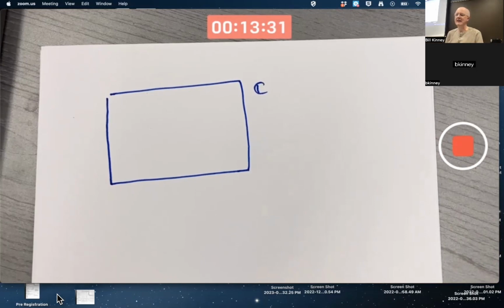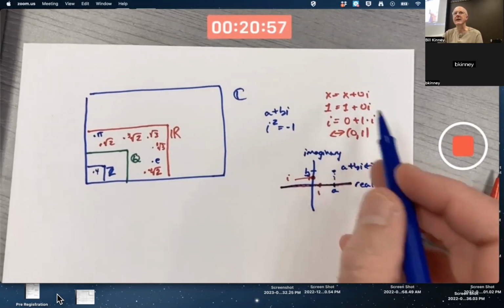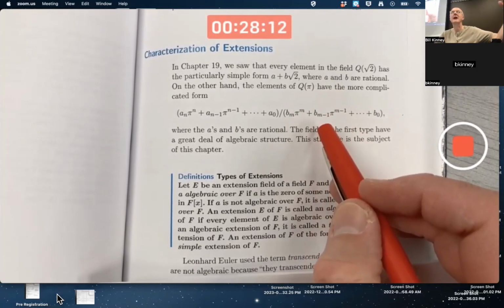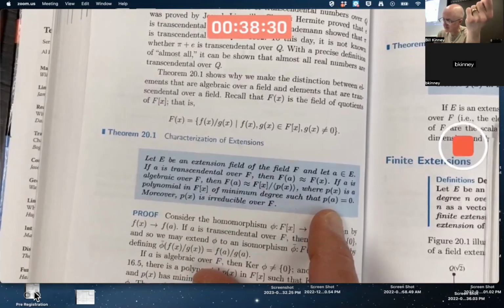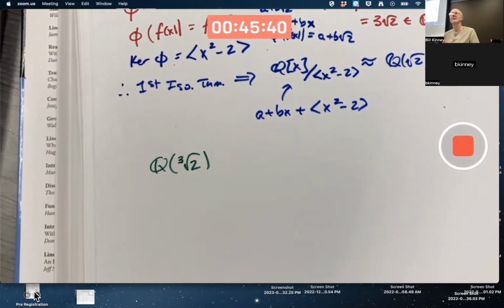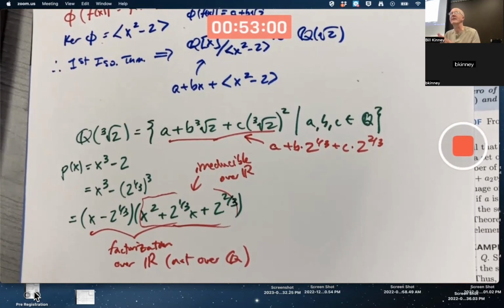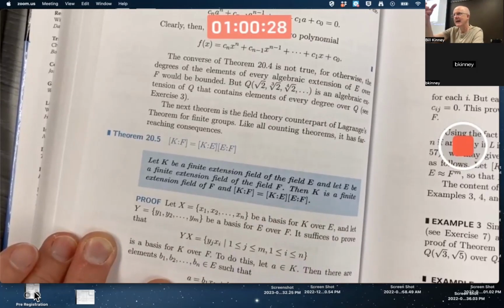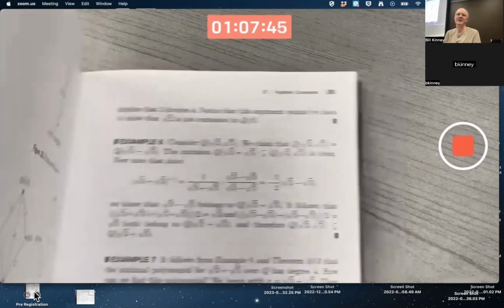Algebraic Field Extensions, Finite Degree Extensions, Multiplicative Property of Field Extensions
Number systems Venn diagram: algebraic numbers versus transcendental numbers (over ℚ). Now let E be an extension field of F and let "a" be an element of F. We say that "a" is algebraic over F if "a" is a zero of a polynomial in F[x]. Otherwise, "a" is transcendental over F. E is an algebraic extension of F if every element in E is algebraic over F. If the field extension F(a) has finite dimension n as a vector space over F (the "degree" of the extension if finite), then we say it is a finite extension and we write [F(a):F]=n. If a field extension is finite, then it is an algebraic extension. Finite field extensions satisfy a multiplicative property. 🔴 "Contemporary Abstract Algebra", by Joe Gallian